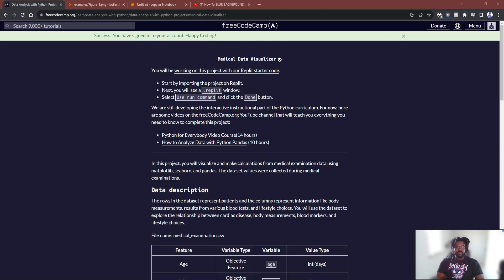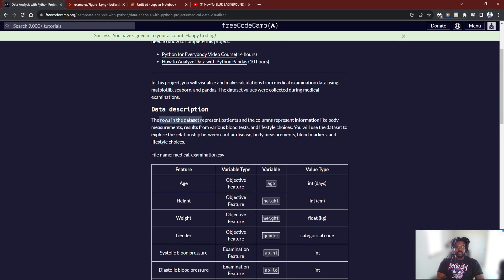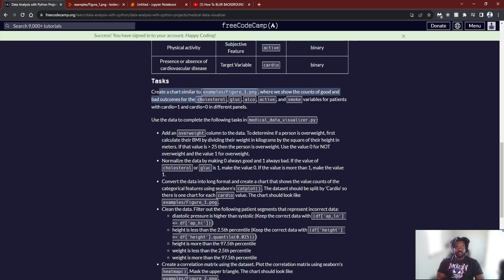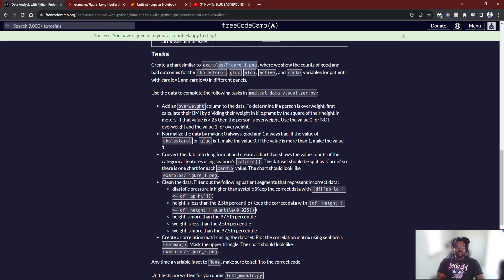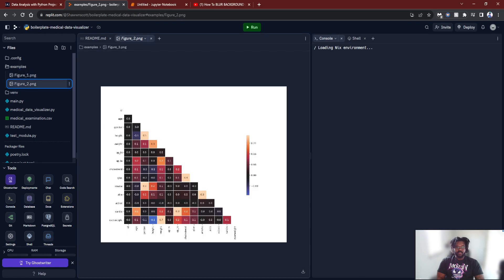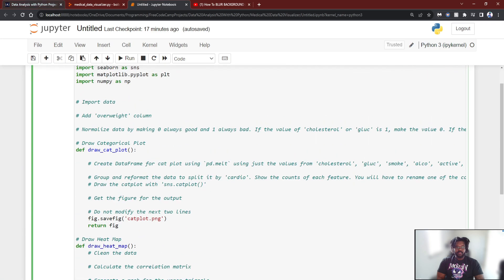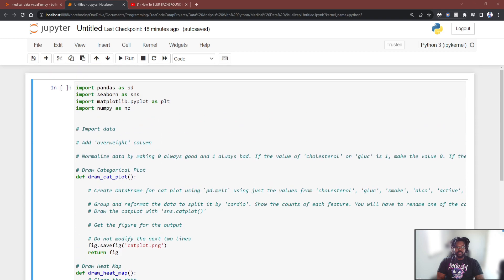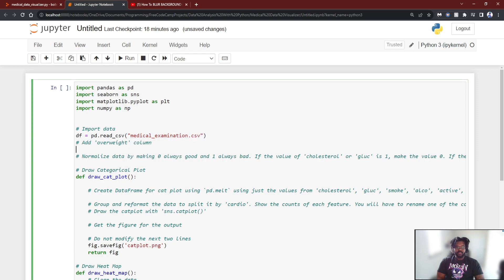Medical Data Visualizer | Pandas | FreeCodeCamp.org Data Analysis with Python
Learn data analysis with Python Pandas in this FreeCodeCamp.org project.
I'll be walking through the solution step by step,  using numpy and pandas and also matplotlib as a means for visualization.